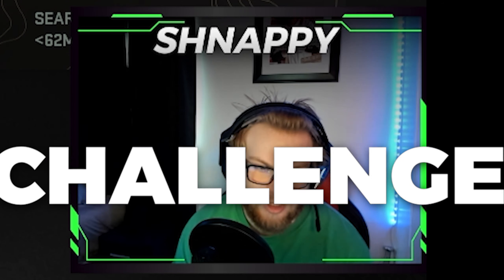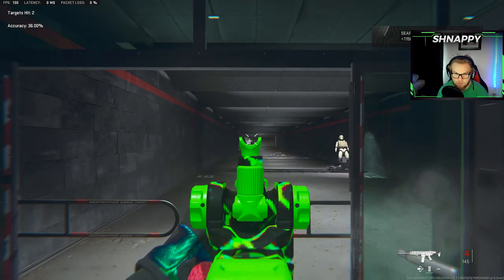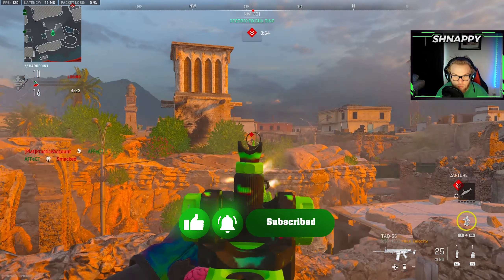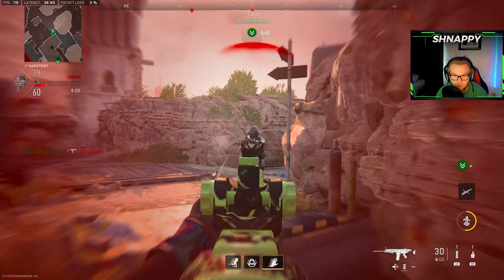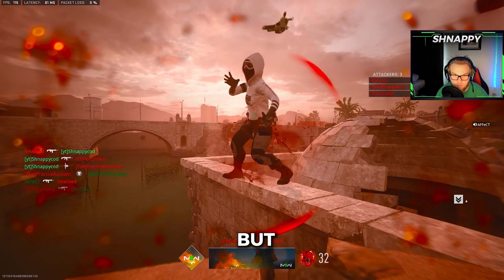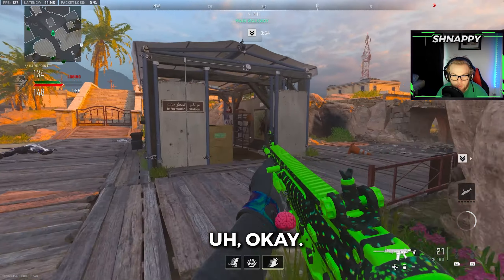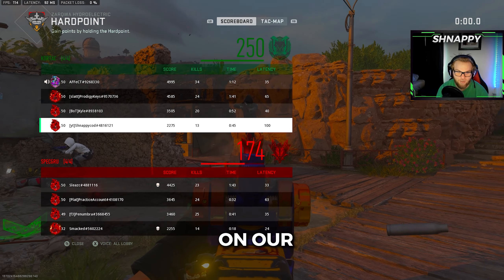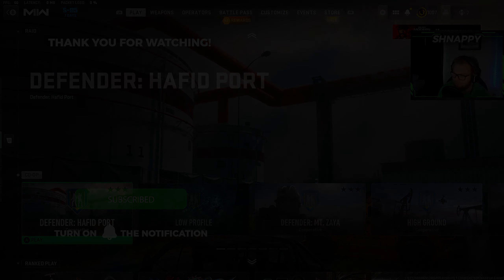NO AIM ASSIST CHALLENGE MW2 RANKED PLAY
Yo what’s up!

If you’re new here, I post call of duty ranked play content to create a place to laugh, learn, and grind the game with my subscribers.

Stick around if you like watching sweaty cod :p

Ty for all the support🙏🏼